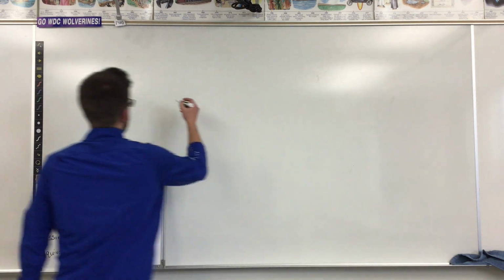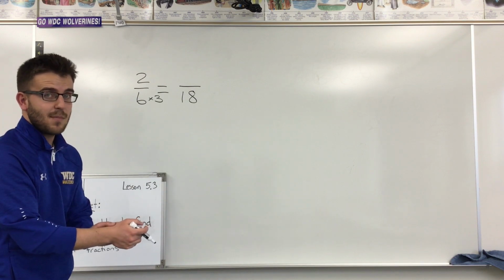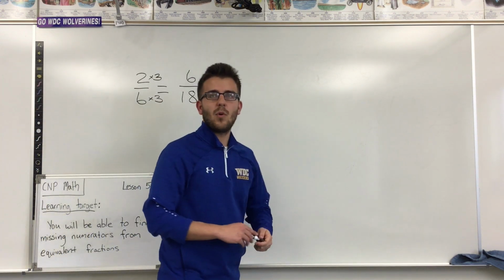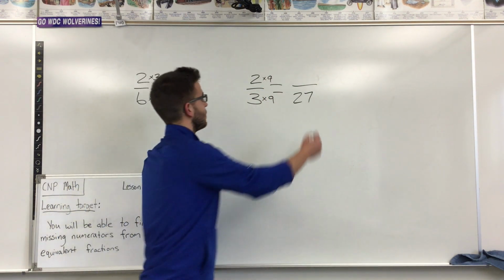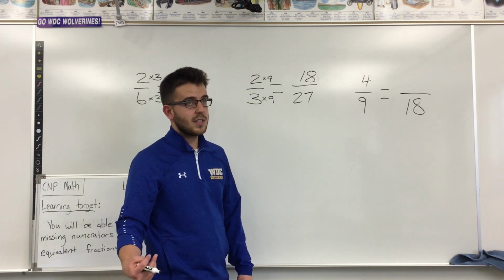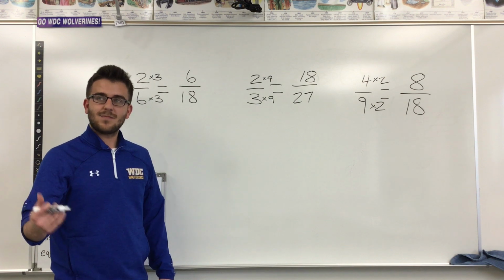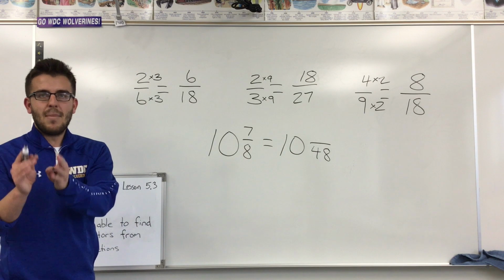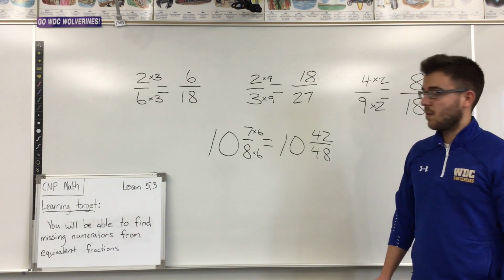CNP Math - Lesson 5.3 - Finding Missing Numerators from Equivalent Fractions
In today's video, Mr. C leads you through finding missing numerators from equivalent fractions.